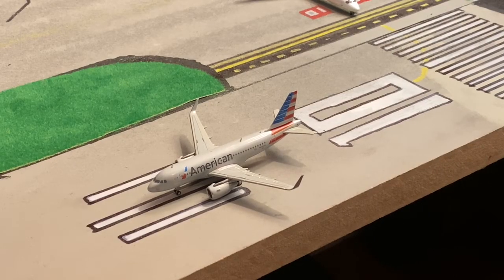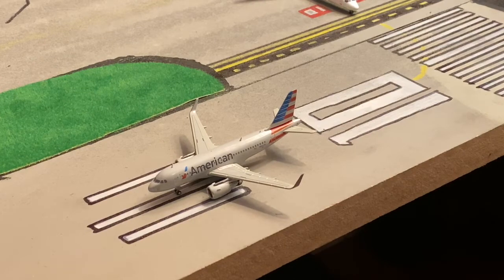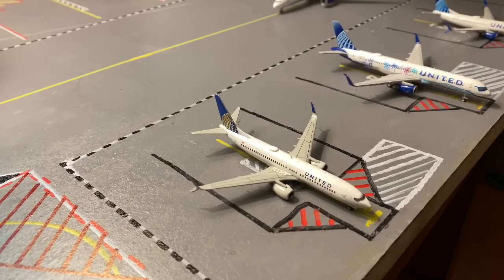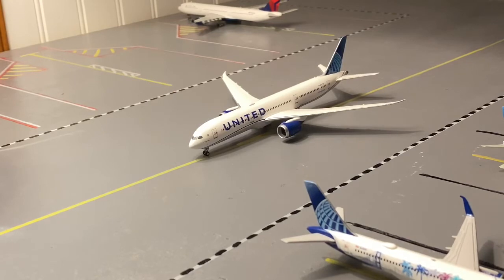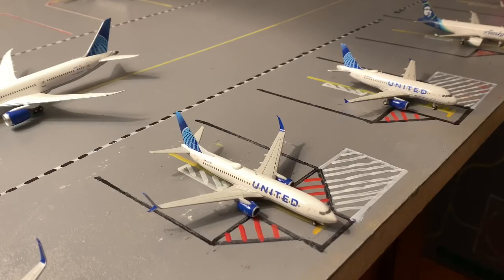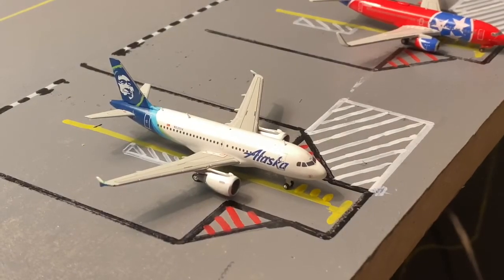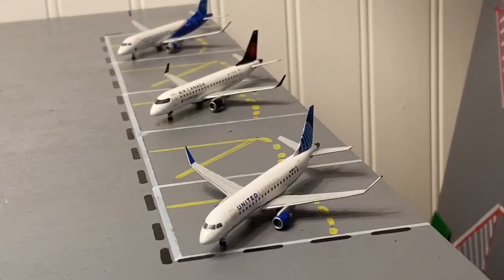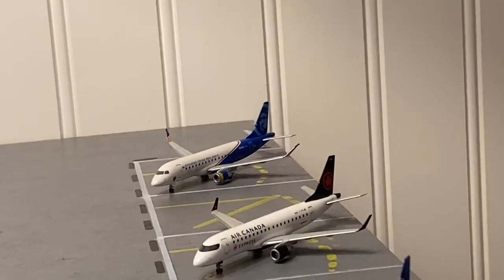San Diego Int Airport Update